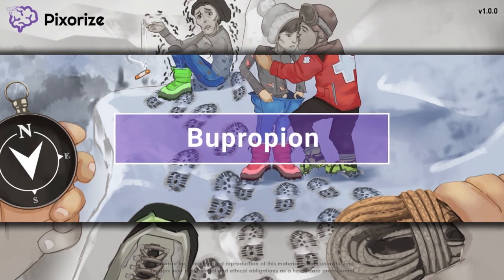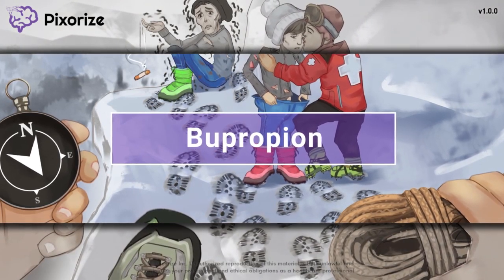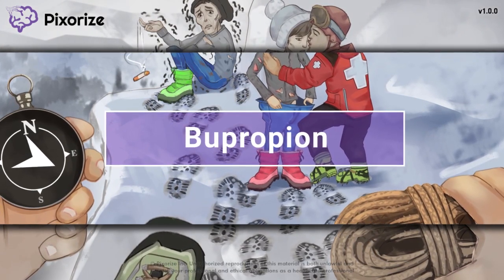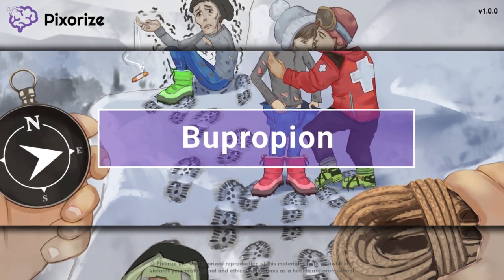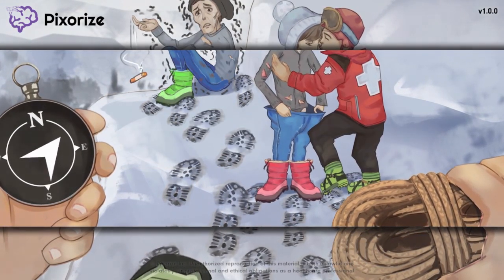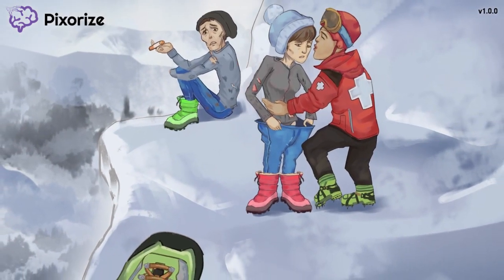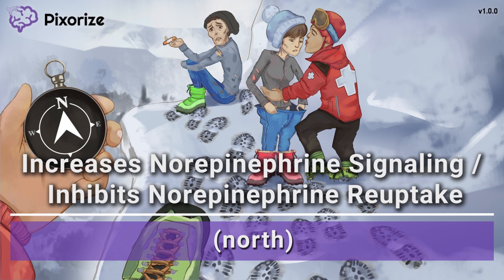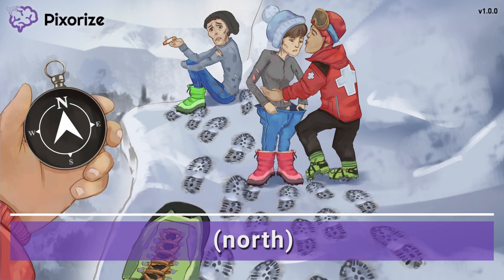۲۴ نوامبر ۲۰۲۵